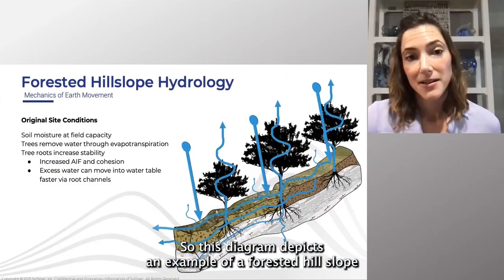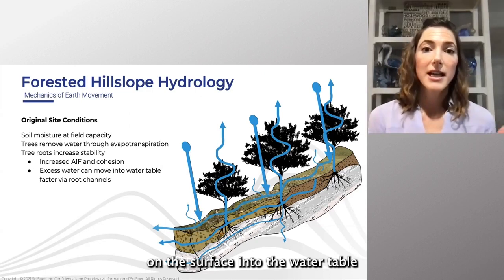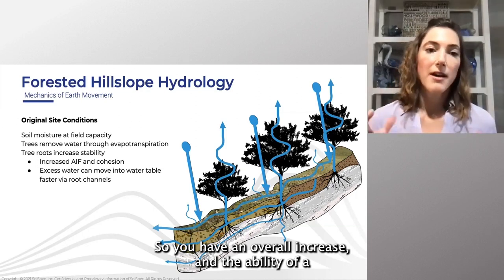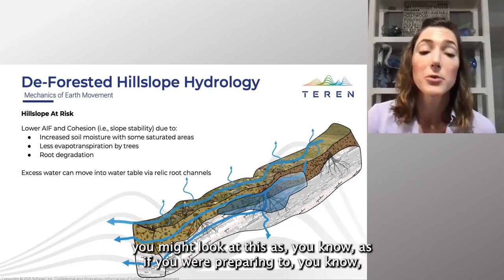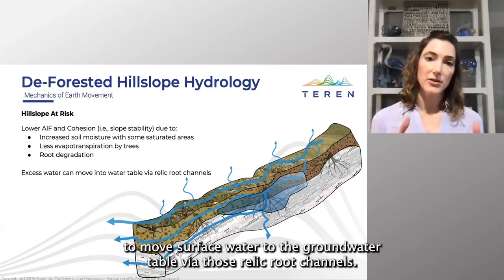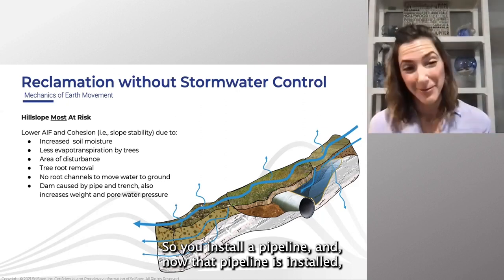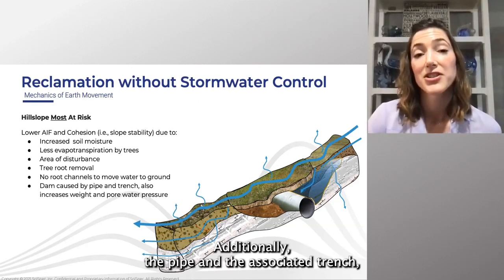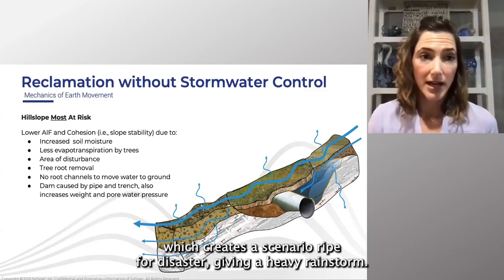Fundamentals of Slope Stability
This video explains the fundamental dynamics of how vegetation, soil moisture, and infrastructure interact to influence the stability of sloped terrain.
Careful land management is crucial for slope safety and preventing landslides.